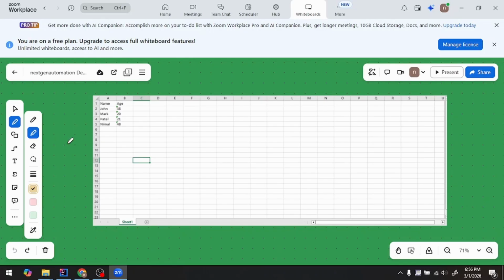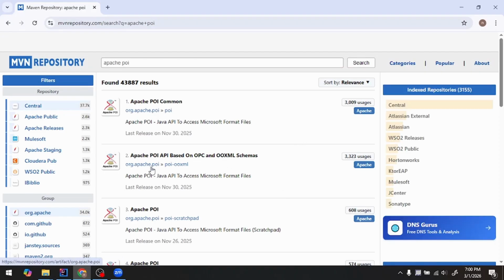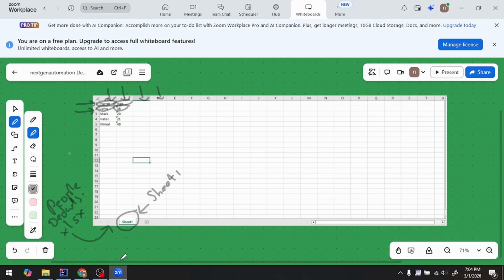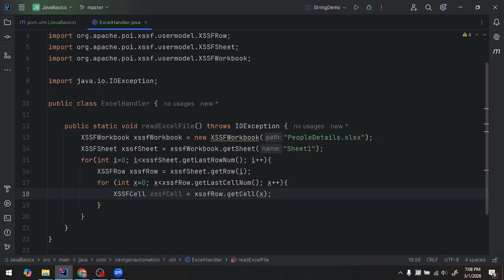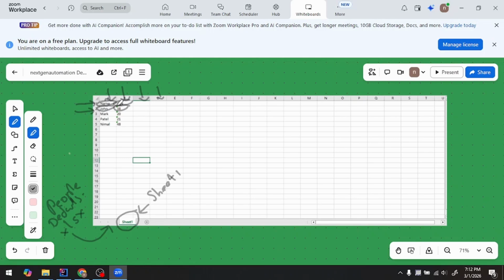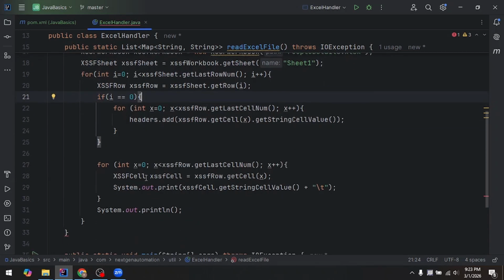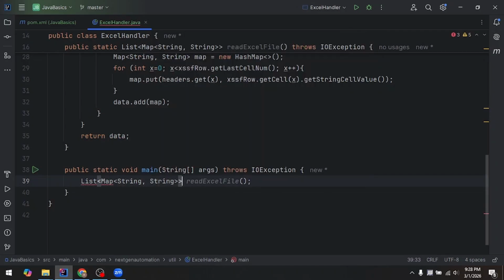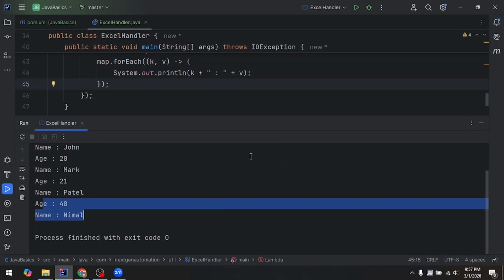Read Excel in Java Using Apache POI | Convert to List of Map | Zero to Hero – Episode 40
In this video, we learn how to read data from an Excel file in Java using the Apache POI library.

We demonstrate how to:

Add Apache POI dependency using Maven

Open and read an Excel file

Extract row and column data

Convert Excel data into List of Map

Use header row as keys and row values as map values

Return structured data for automation usage

This is a real-world technique used in data-driven automation frameworks.

-- In this video, you’ll learn:

What is Apache POI

How to read .xlsx files in Java

How to iterate through rows and cells

How to use the header row as map keys

How to convert Excel data into a List of Map

Why this structure is useful in Selenium/TestNG frameworks

-- Why this topic is important:

Reading Excel data is widely used in:

Data-driven testing

Automation frameworks

Test case management

API payload generation

Bulk test execution